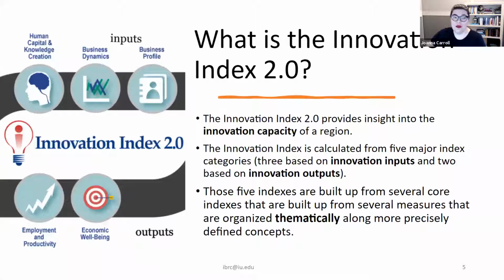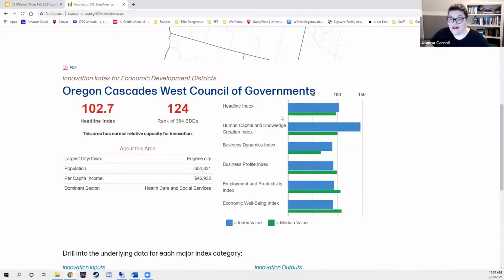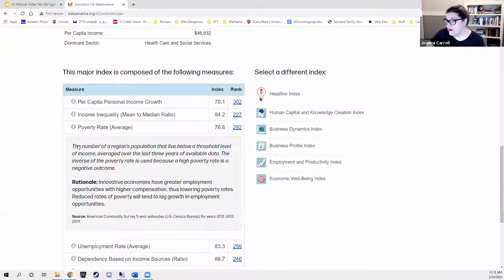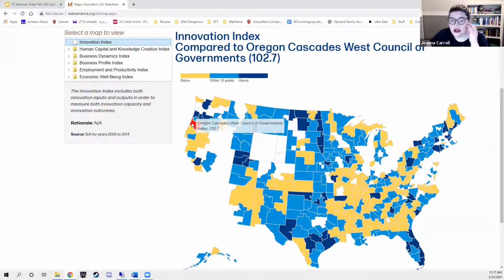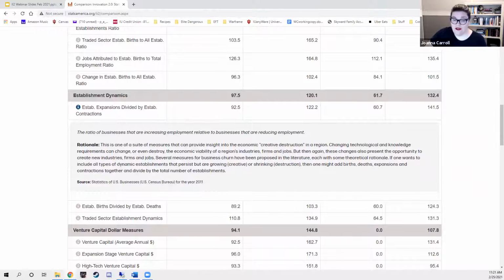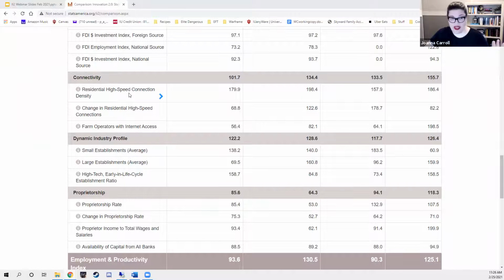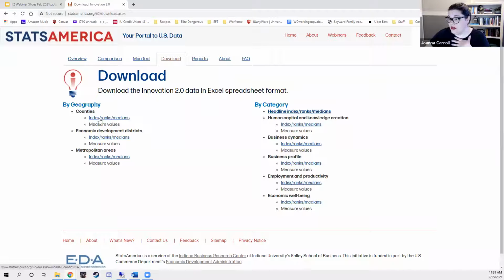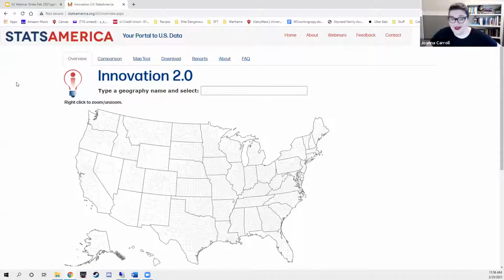Innovation Index 2.0 Recording–02/25/2021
In this webinar, IBRC analyst Dr. Joey Carroll demos the Innovation Index 2.0, a tool for economic developers to explore their regions' capacity and potential for innovation. Learn about its multitude of features—from at-a-glance overviews, tabular and map comparisons between regions, data downloads, and more—and how to apply the data and insights for a regional SWOT analysis.

This video was prepared by the Indiana Business Research Center using Federal funds awarded to the Trustees of Indiana University and as a sub-component under award number ED17HDQ3120040 from the U.S. Economic Development Administration, U.S. Department of Commerce. The statements, findings, conclusions, and recommendations are those of the author(s) and do not necessarily reflect the views of the Economic Development Administration or the U.S. Department of Commerce.